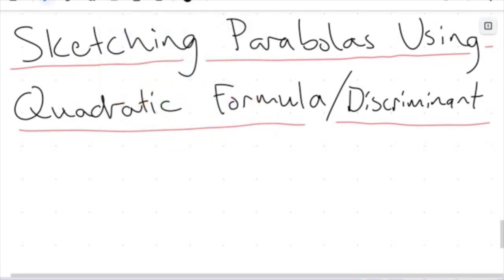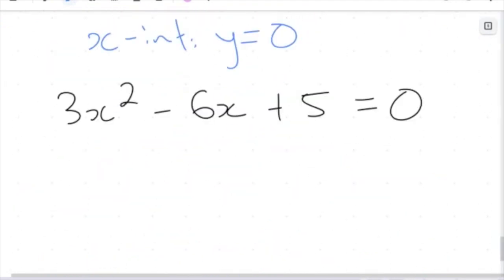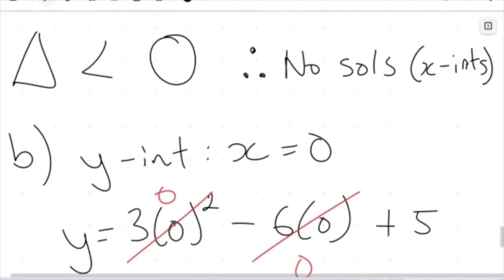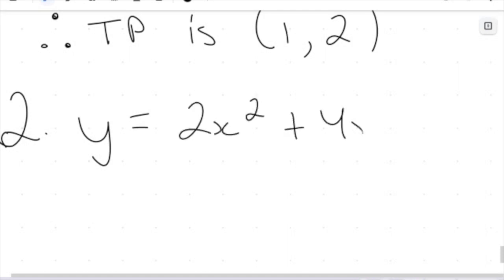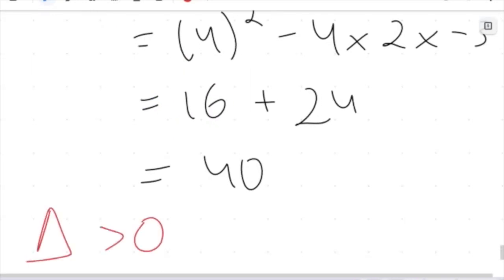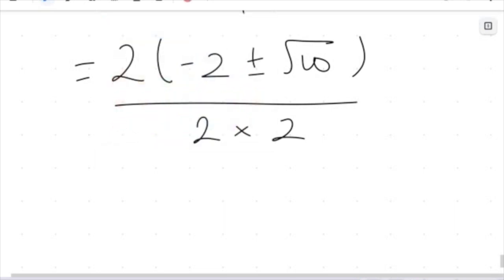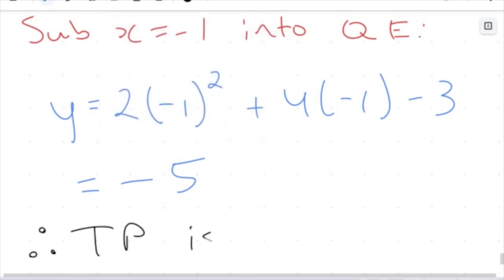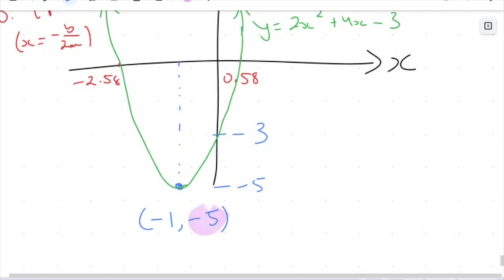Sketching Parabolas: Using the Quadratic Formula and Discriminant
In this video we will build on the ideas from the previous video as well as the concepts of the quadratic formula, discriminant and intercepts to sketching parabolas.